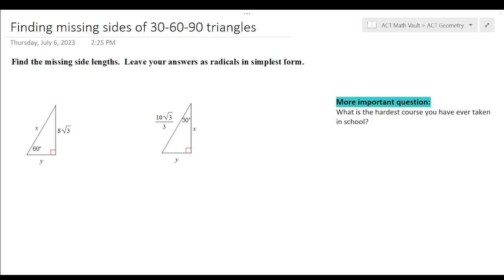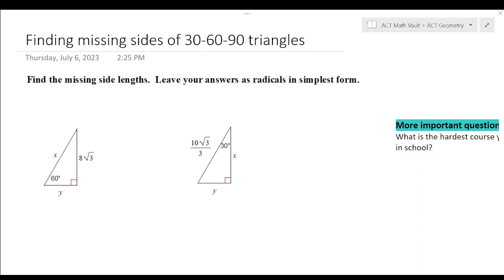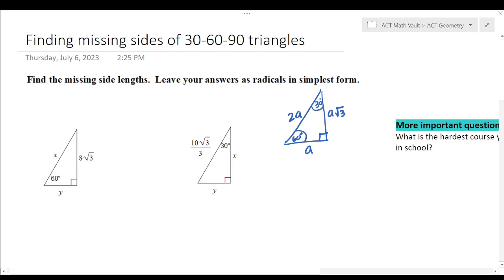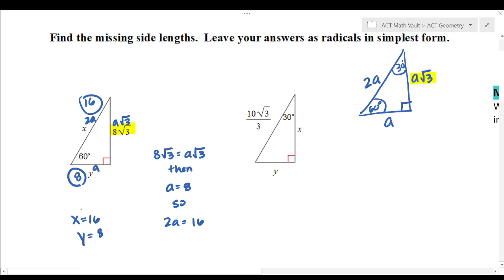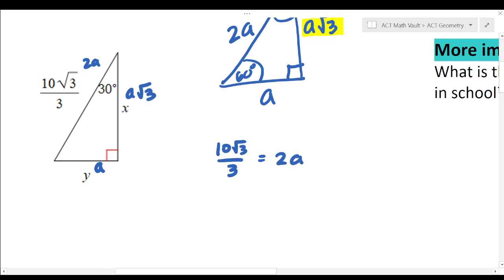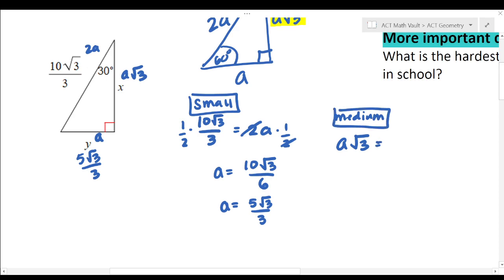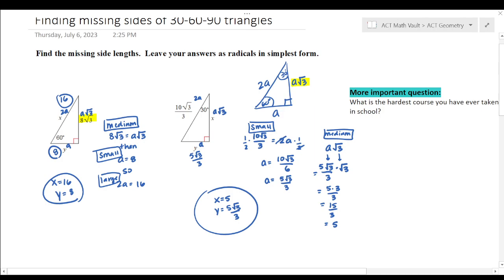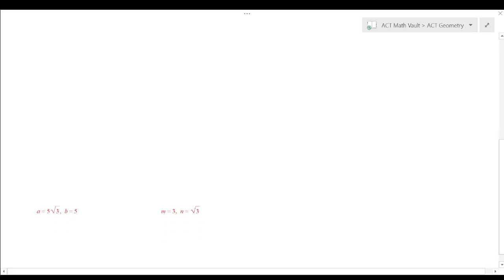How to find missing sides of 30-60-90 triangles quickly and simply! |ACT Prep| Geometry